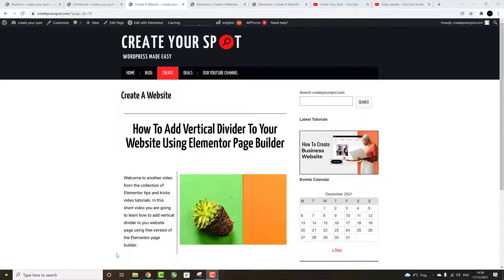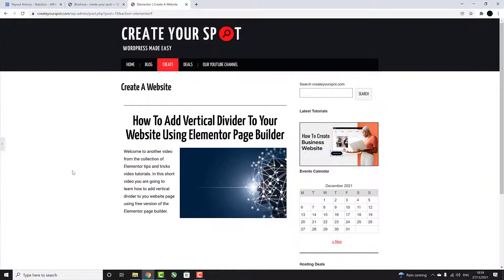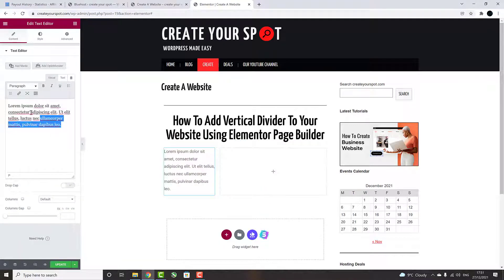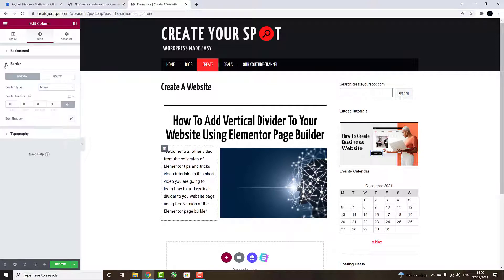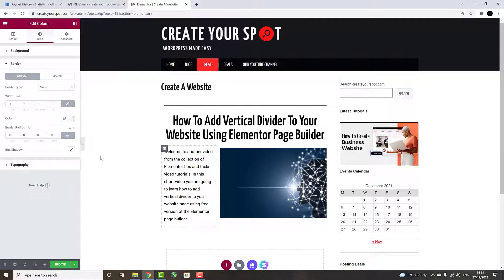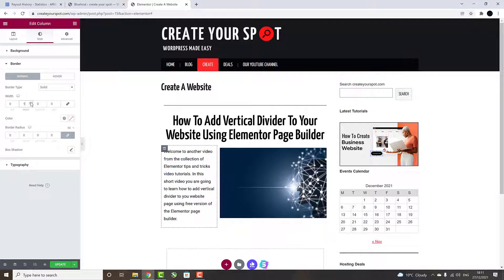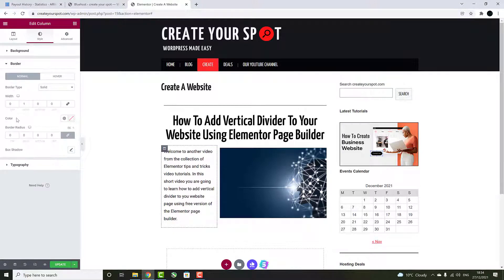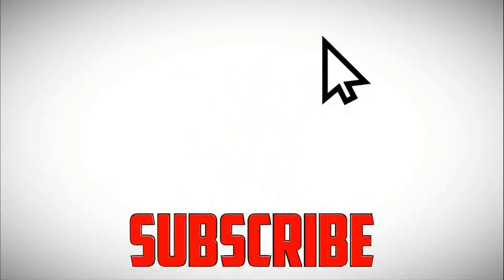Elementor Tips And Tricks Vertical Divider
Welcome to another video from the collection of Elementor tips and tricks video tutorials. In this short video you are going to learn how to add vertical divider to you website page using free version of the Elementor page builder.